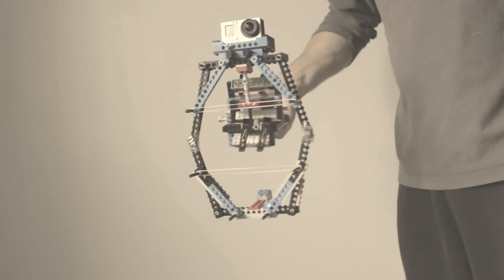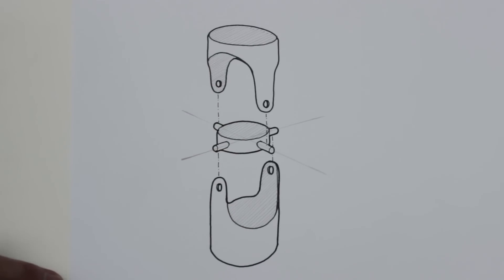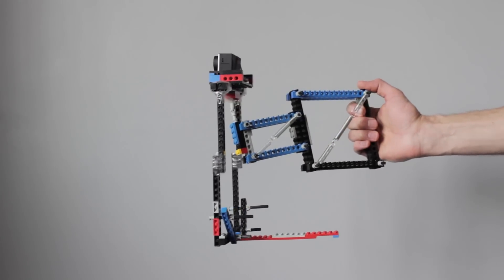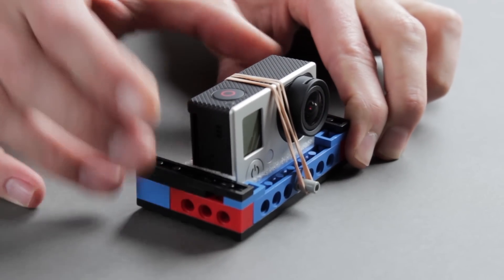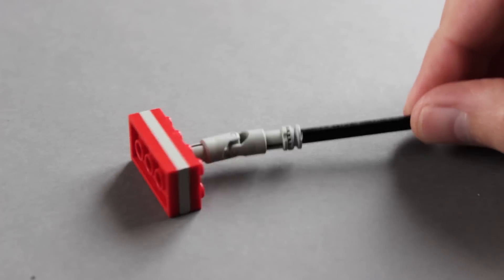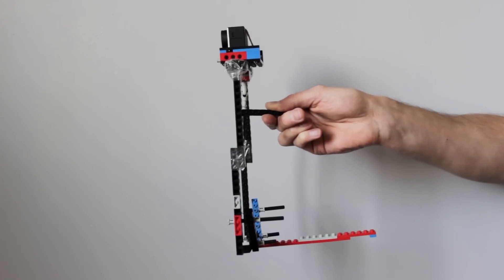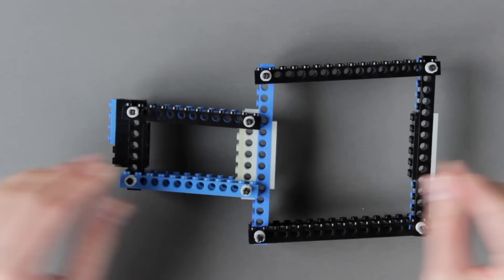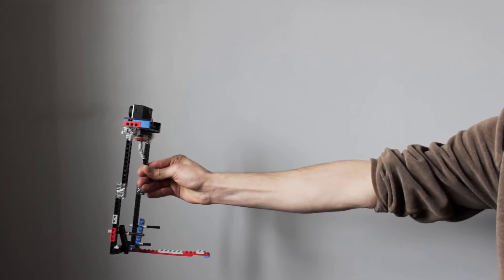DIY GoPro LEGO Stabiliser Build Tutorial Producttank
Following the Lego stabiliser video I made, a few people asked for a build tutorial. This video shows you how to build a simple DIY Lego Camera stabiliser.  I've used a GoPro Camera, but if you own another small video camera or a smart phone, you can easily adapt the design to suit what ever you have, as long as you understand the principles.

I have greatly simplified this build from the previous design, so that it is easier to make and uses less Lego, so will cost less to build than the previous design if you don't already have enough Lego lying around from your childhood.

I like making things and I like making camera stabilisers, they appeal to me because of the principles and the fine tuning involved.  But if making things is not where your passion lies and you just want to get straight to the filming, camera stabilisers are now so inexpensive, it would make much more sense to just purchase one.